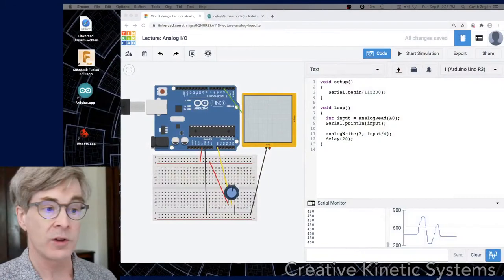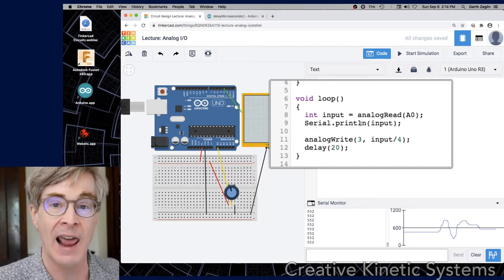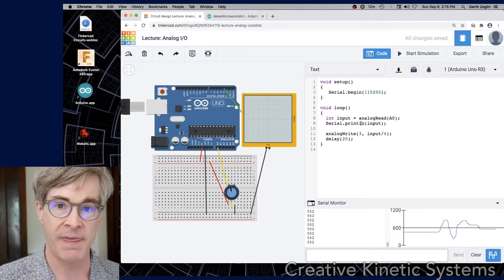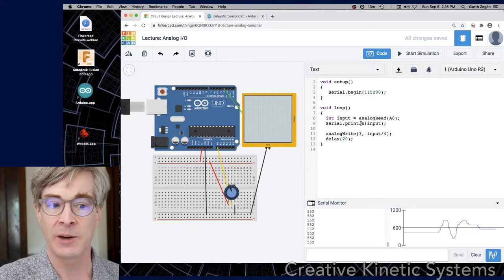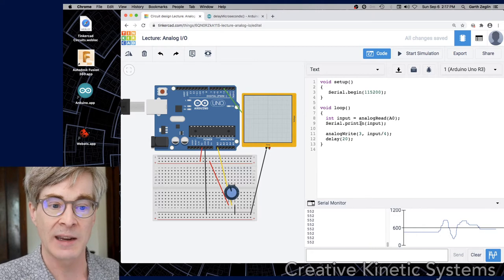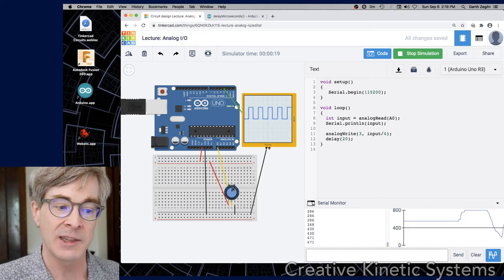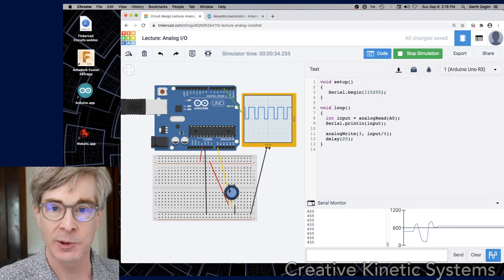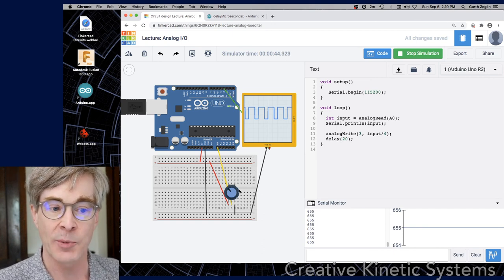Arduino Analog IO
Arduino analogRead(), resolution, precision, analogWrite() and PWM.